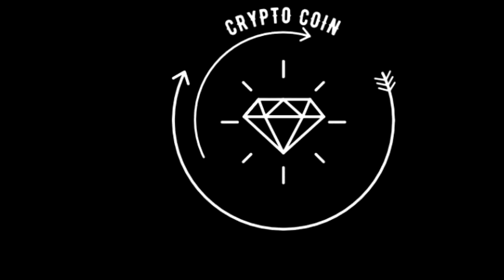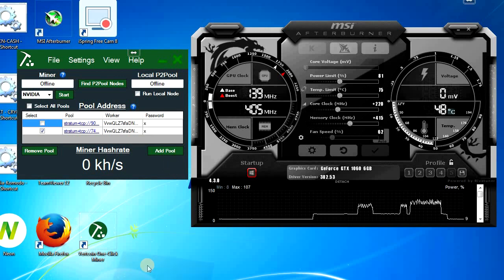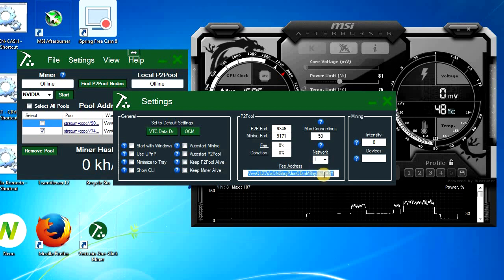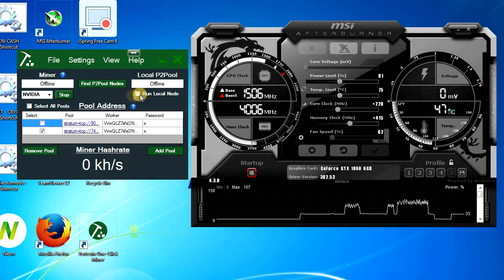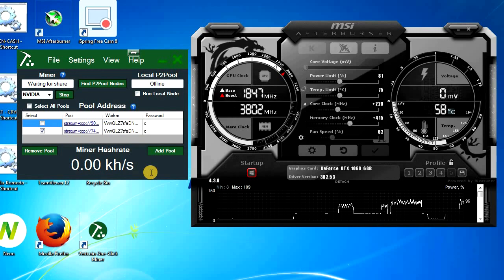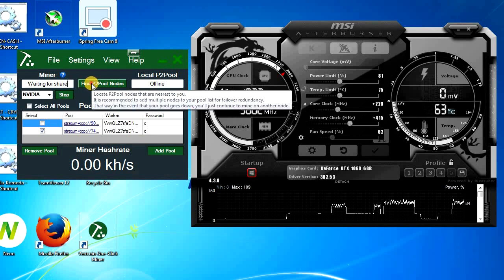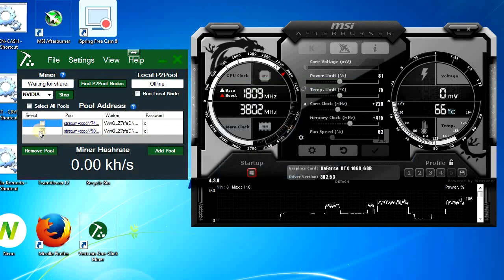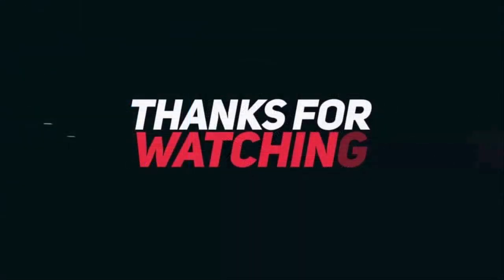MINE VERTCOIN USING GPU OR CPU - ONE CLICK VERTCOIN MINER TUTORIAL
ETH/ERC20: 0x11d6DFDe9FBC8E784c295D47399ccD9D7e34d88C
BTC: 1QGL6T8TQUMwxF9ijRUGk4auSMNPH6vjVC
BCH: qpxae9e6dtsrmrsytgfwsr9ankzajjvsycxgxfcud3
LTC: LdTikbJ1RZjAszKRKyUoEnBBH9v2aKS7bX
Nano: nano_3hqjjcfgfe63egux5rfy95qxy9zkqdz94td1zb4u5cpq17ne898f9dzrjmuw
Dash: Xxh6A2aRenVRSKUcv4rBNhVWuNbqAC89HT